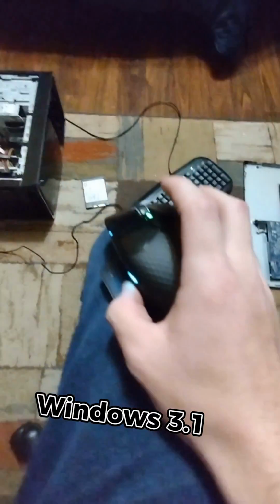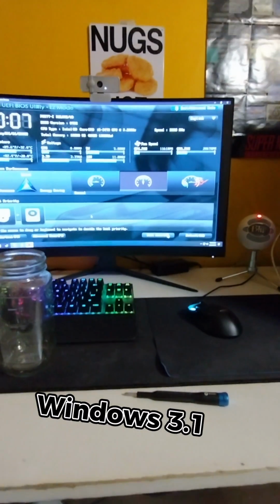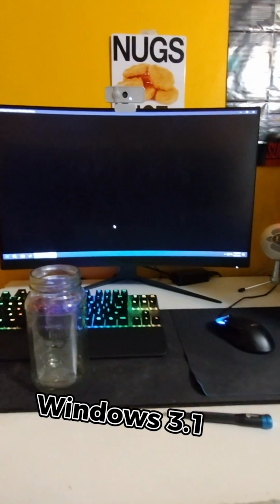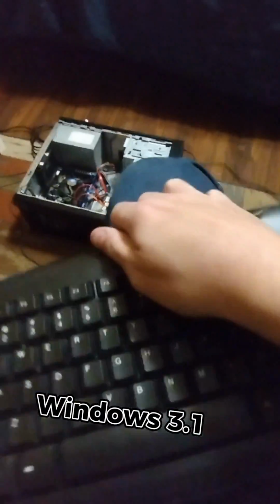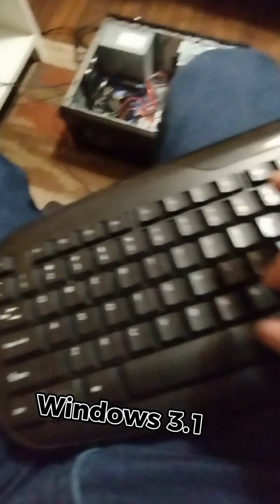Windows 3.1 on 3rd Gen Intel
Skibidi Windows